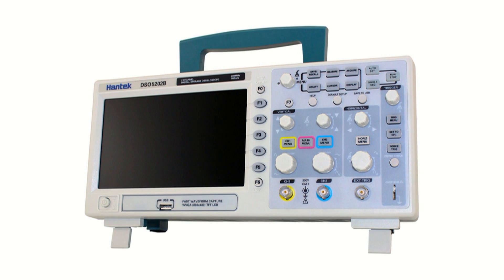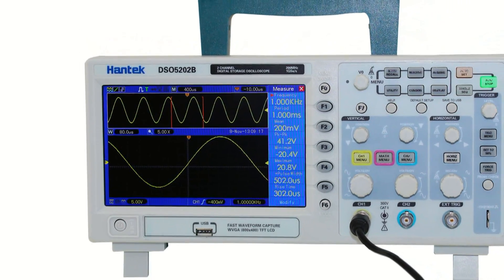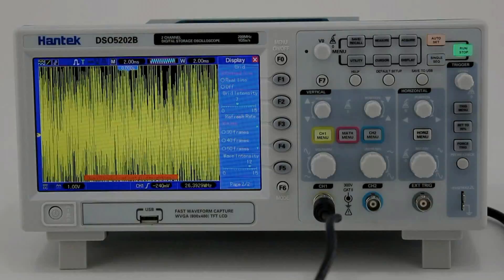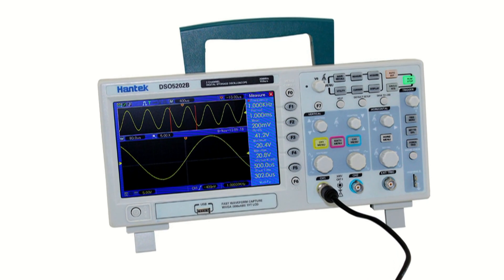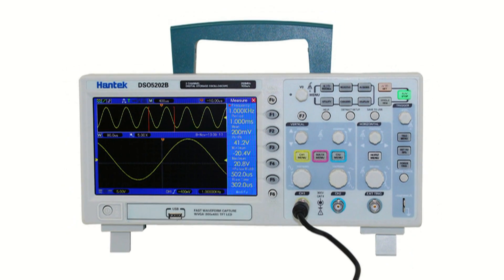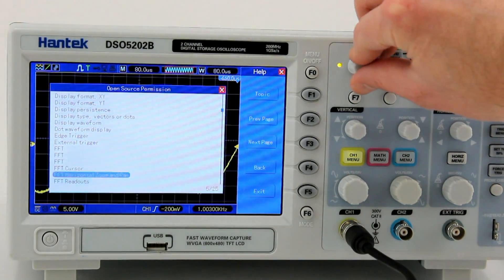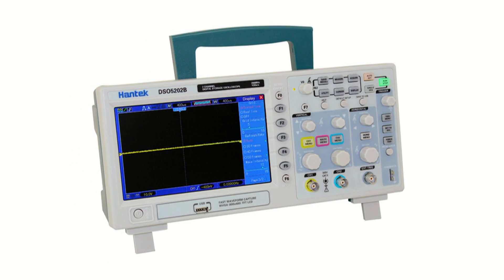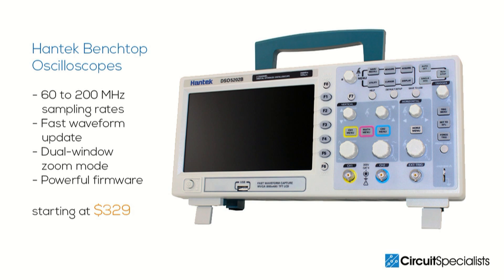Hantek 5000 Series Digital Storage Oscilloscopes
The Hantek 5000 series digital storage oscilloscopes have incredibly fast waveform update rates and powerful firmware, making these benchtop oscilloscopes an unparalleled value.